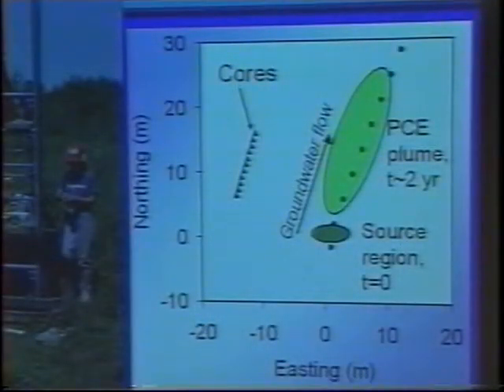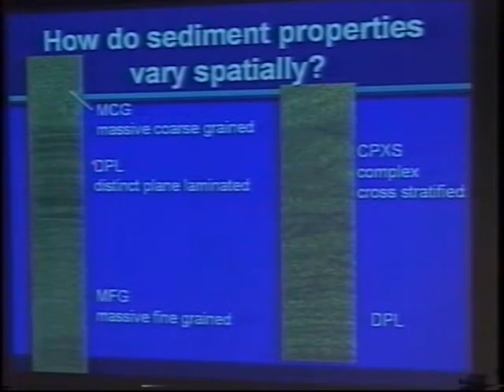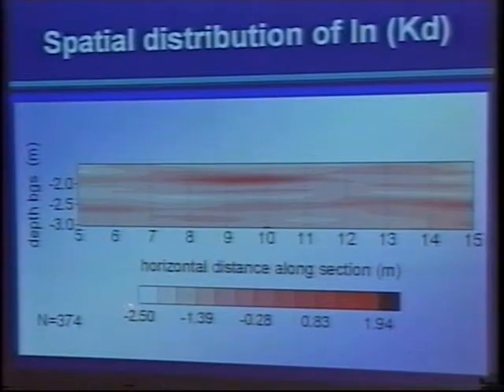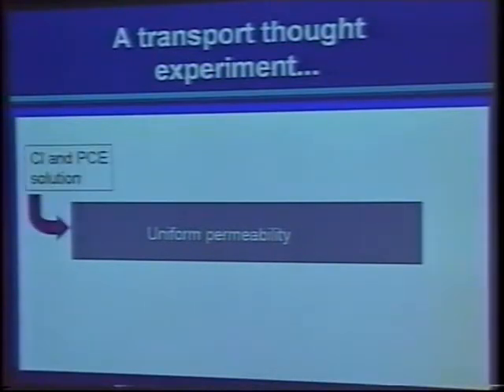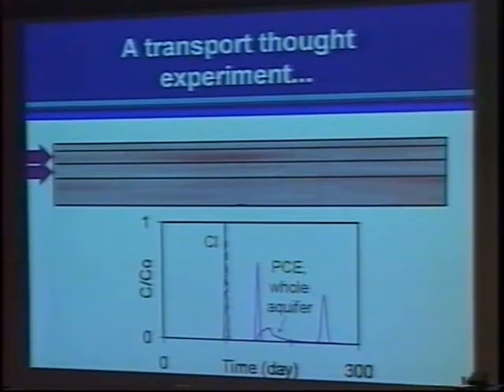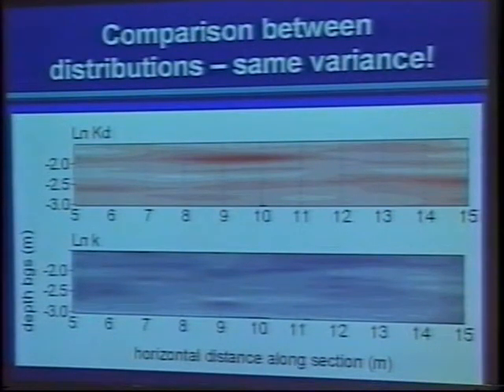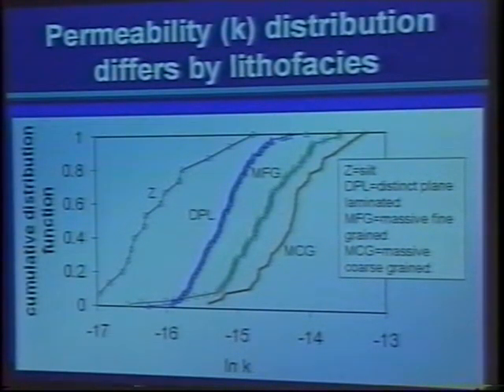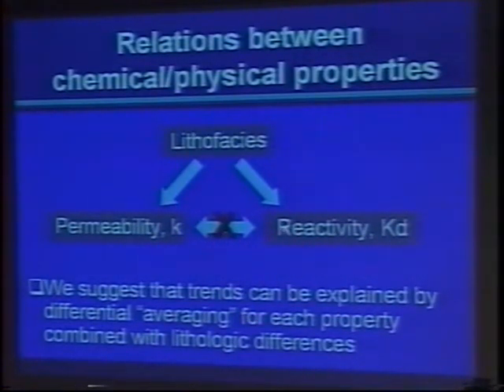2003 Henry Darcy Lecture Series - Richelle Allen-King (part 2)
Richelle Allen-King, Ph.D.
"A Hydrogeochemist's Perspective on Organic Contaminant Transport in Ground Water."